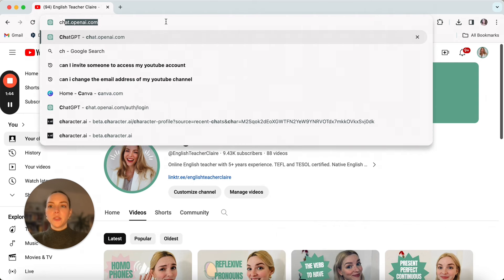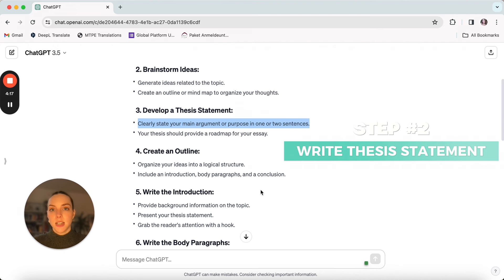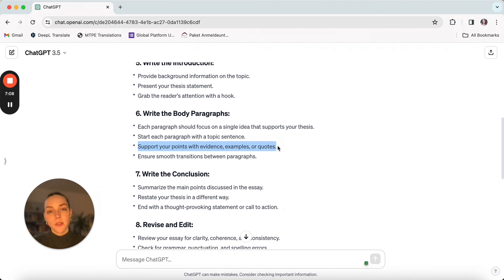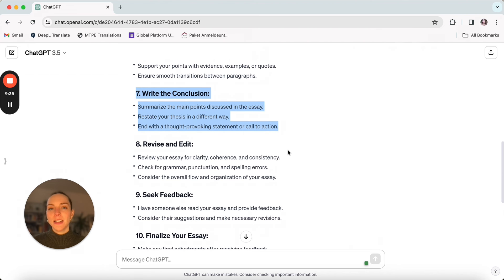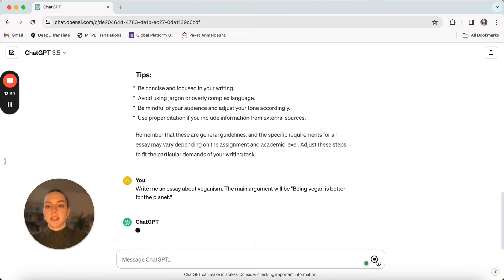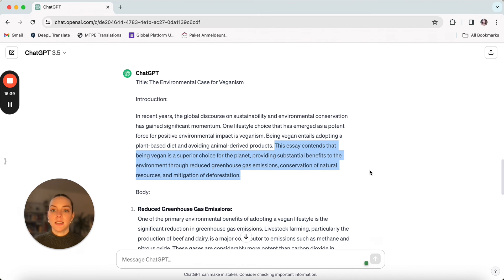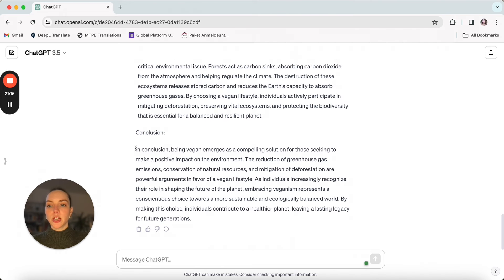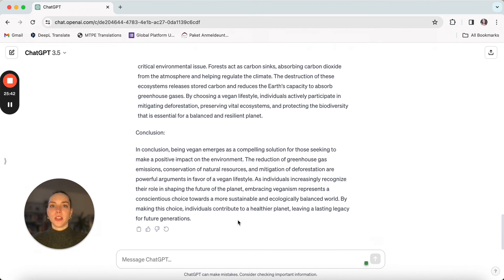Write an Essay in English: How To Use ChatGPT to Your Advantage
NEW: Become a member on my YouTube channel! Click the Join button to learn more. 🤍

Join my online community, English Made Easy! Get access to my course materials, daily English practice, and live calls with me 🤓